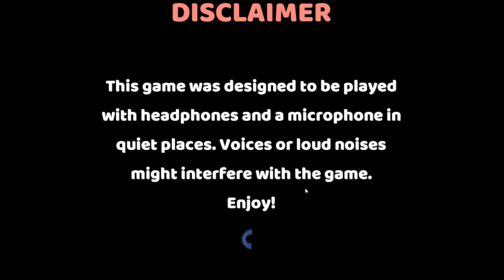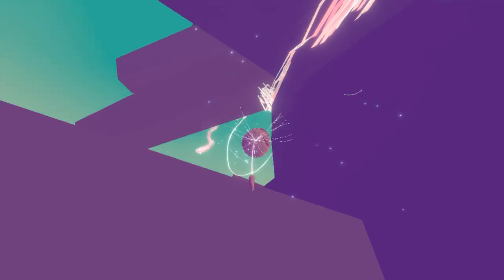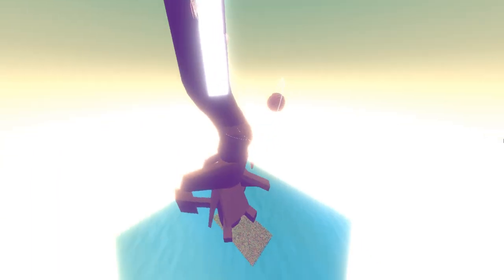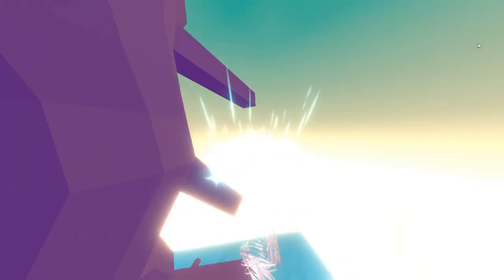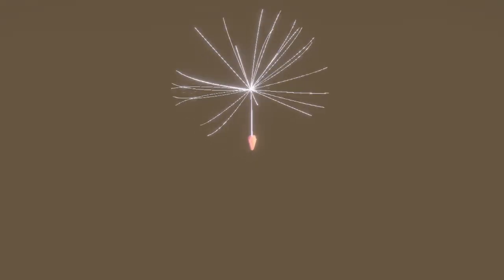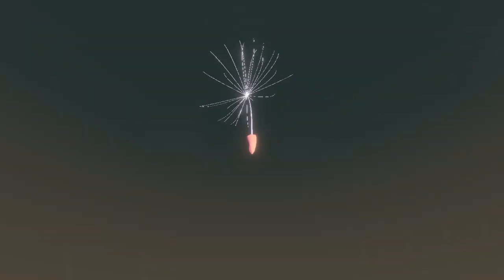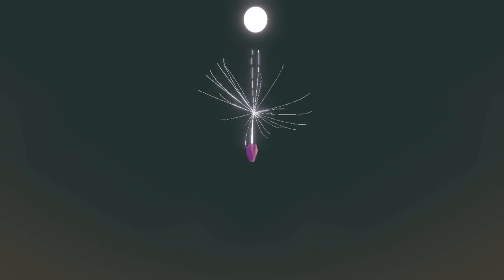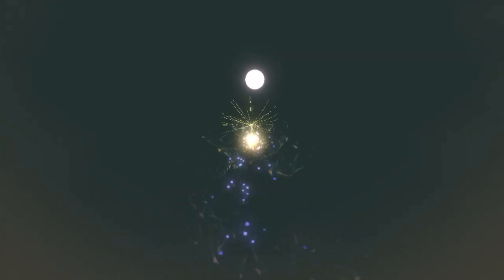Gameplay : Dandelion [Look]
A beautiful journey  that I absolutely understood